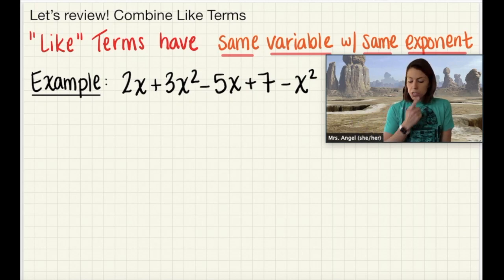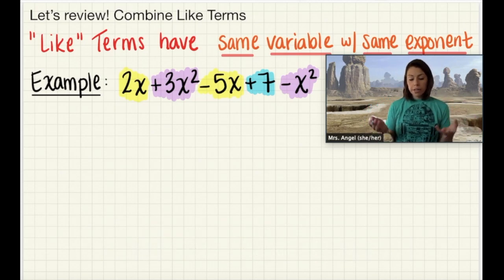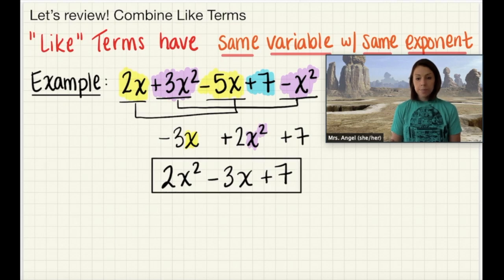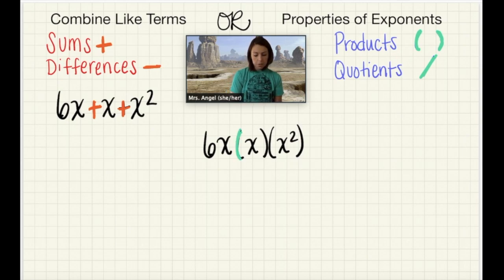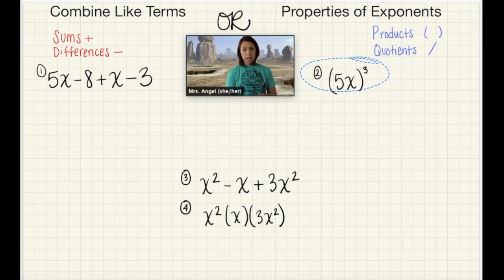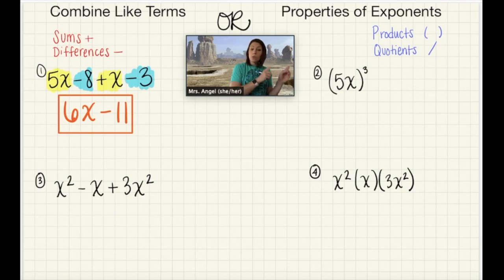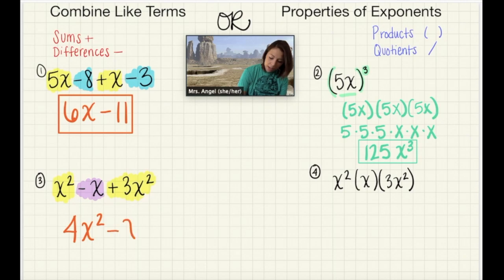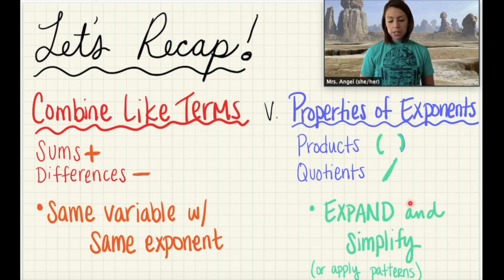Properties of Exponents or Combine Like Terms?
Our young math padawans have combined like terms, and they have simplified using properties of exponents, but can they determine which method to use on which type of expression?